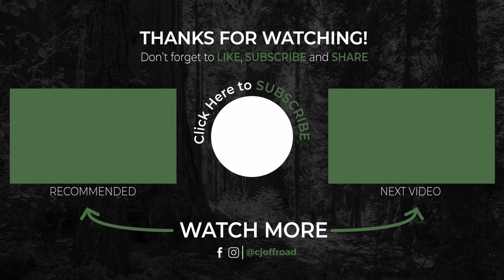2018-2021 Jeep JL or Gladiator Part Overview | Smittybilt Atlas Door Step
Matt shows off a Smittybilt Atlas Door Step fitting on your 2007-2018 JK Wrangler, 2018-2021 Jeep JL Wrangler, or 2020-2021 Jeep Gladiator.

Are you looking for a new aftermarket accessory for your 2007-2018 Jeep JK Wrangler or 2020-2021 Jeep Gladiator that allows you easy access to your roof rack and other hard-to-reach areas? If so, you definitely need to check out this Pair of Smittybilt Atlas Door Steps from CJ Pony Parts!